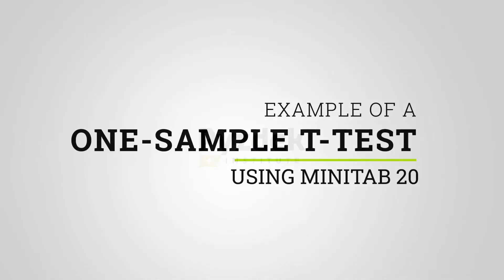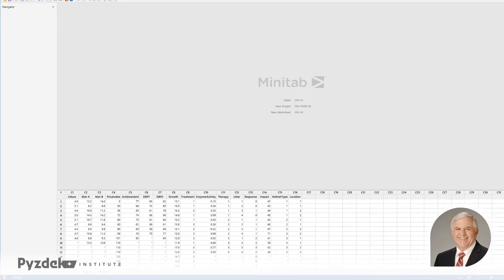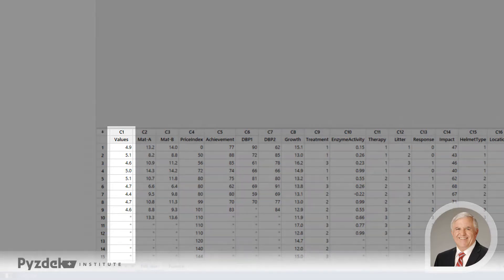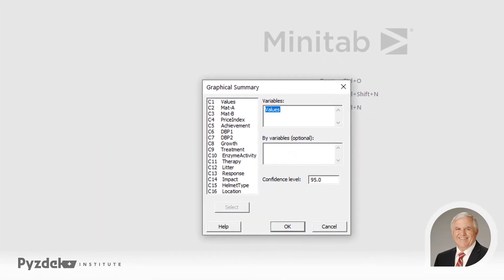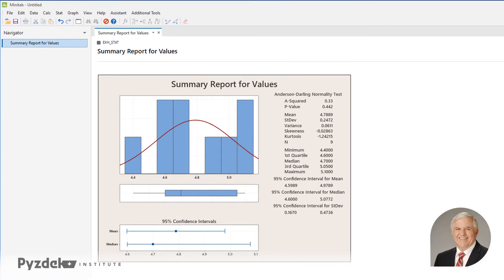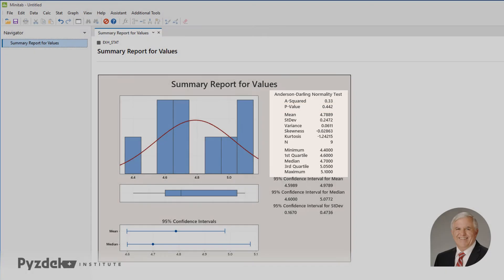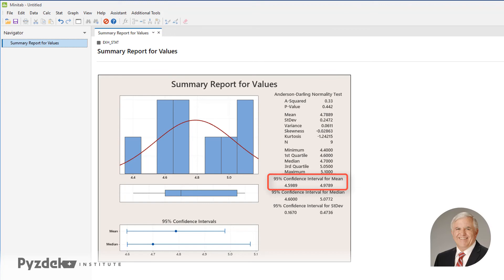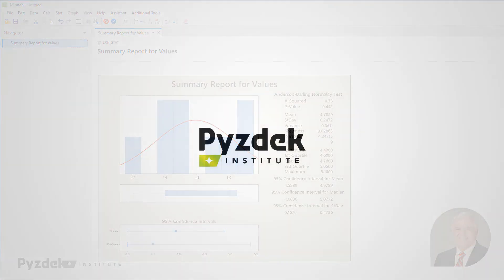One-Sample T-Test in Minitab: A Six Sigma Guide to Testing Process Means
Learn how to use the Minitab One-Sample T-Test to determine if the mean of a process is equal to a specific target value, using a graphical approach. The One-Sample T-Test is used to test whether the mean of normally distributed data matches a target value, and it is a two-sided test—meaning we test for deviations in either direction, whether the mean is too high or too low. In this tutorial, we guide you through the steps of analyzing data in Minitab, interpreting the normality test, and understanding confidence intervals.

This guide is perfect for Six Sigma professionals and anyone interested in process improvement through statistical analysis.

In this video, you will learn how to:

Perform a One-Sample T-Test in Minitab to compare the process mean to a target value.
Use graphical summaries to visually interpret data.
Analyze normality and confidence intervals to draw accurate conclusions.
Reject or accept the equality hypothesis based on whether the process mean is significantly different from the target.
For more tutorials and to explore our Lean Six Sigma certification programs, visit the Pyzdek Institute